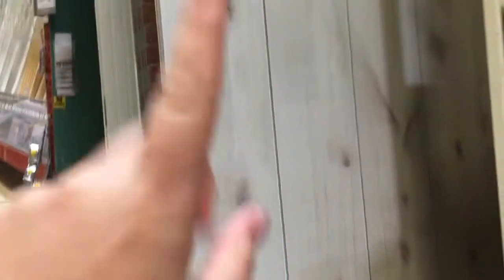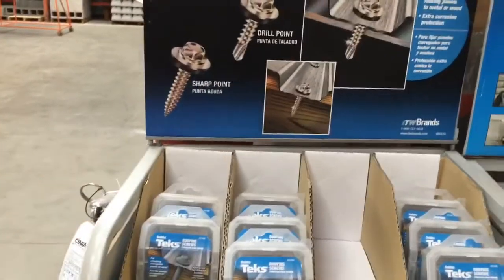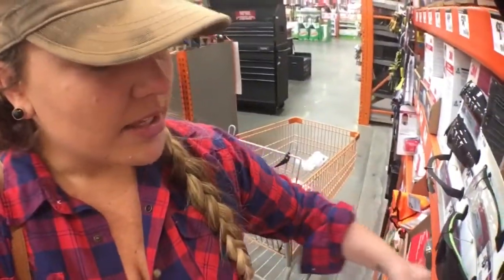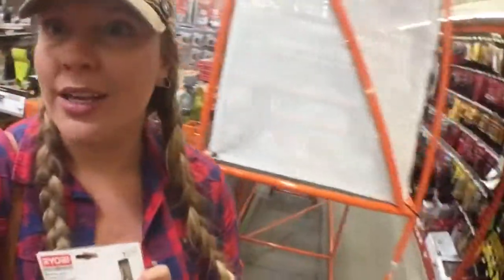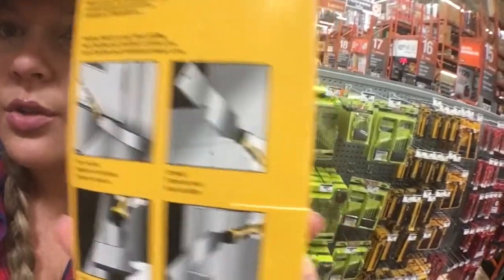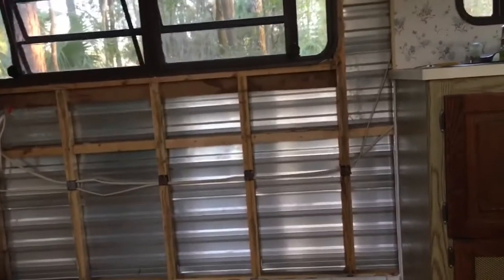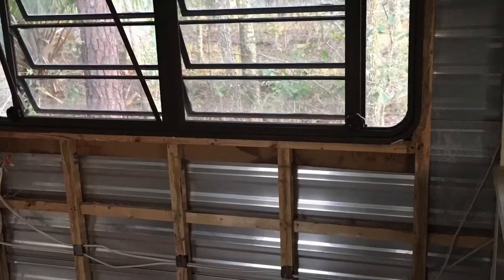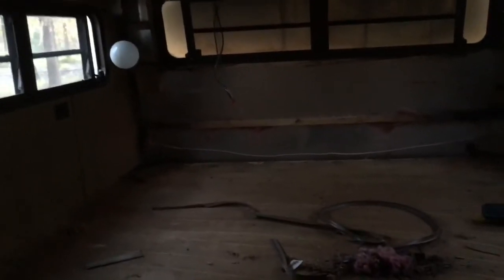Retro camper trailer demo- RV to Tiny House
Buying an old camper trailer can bring on a lot of surprises. With a bit of patience and handy work, this 80's Yellowstone camper will be turned into a quaint tiny house!